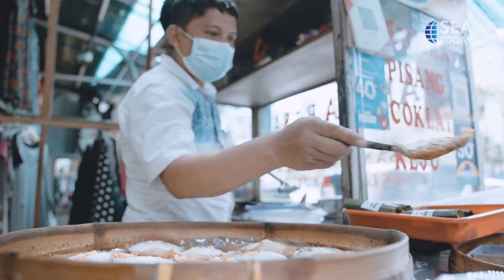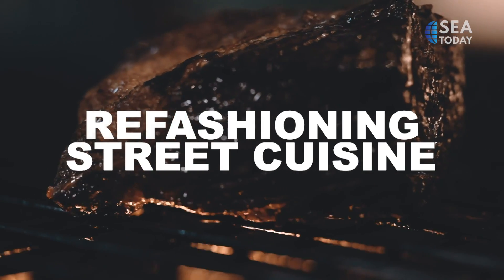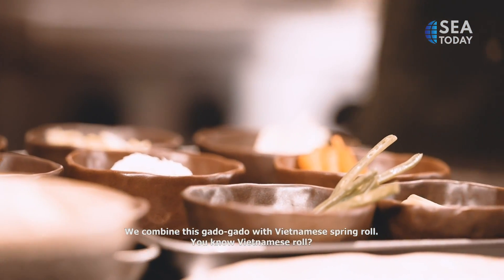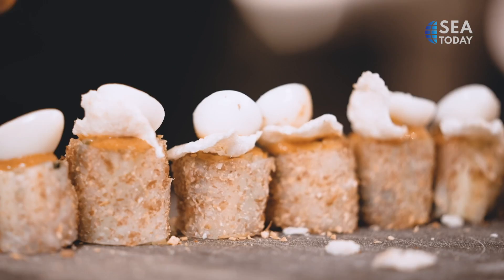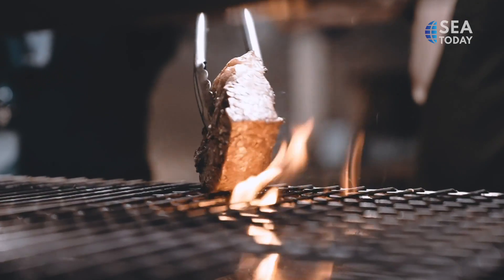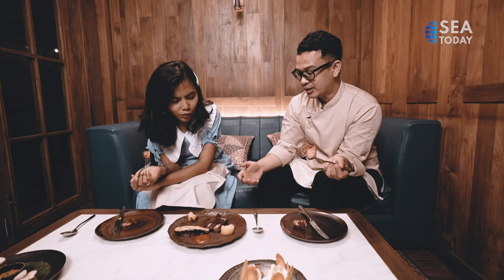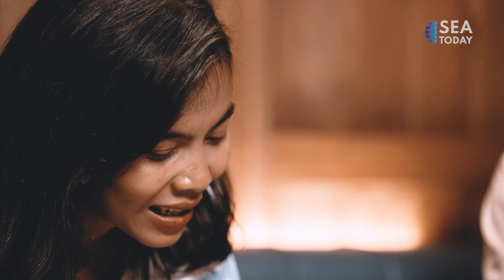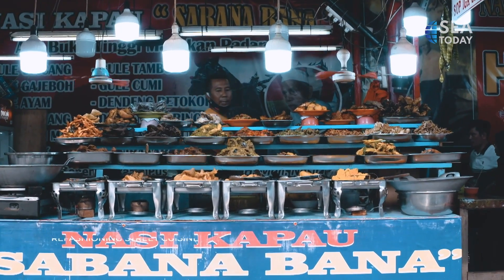Refashioning Street Cuisine